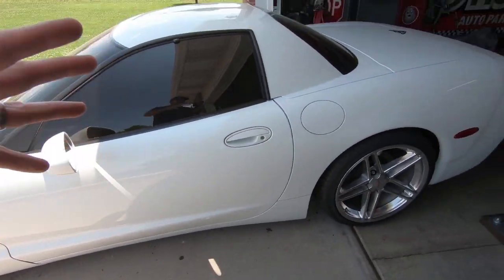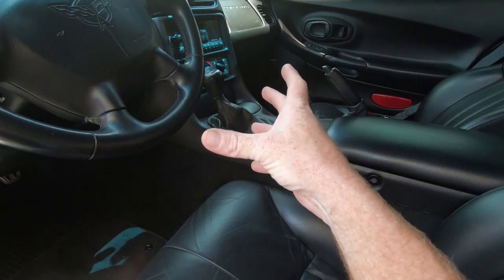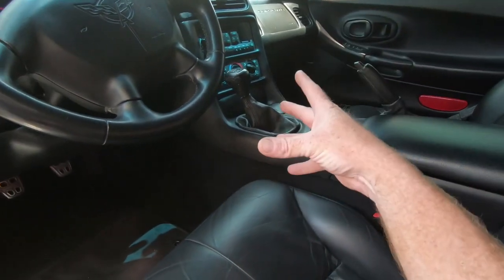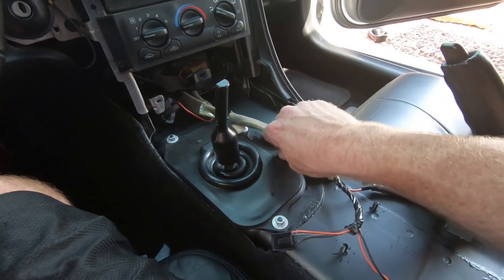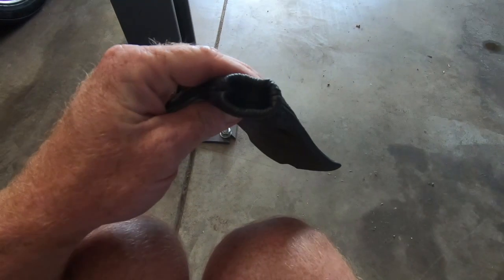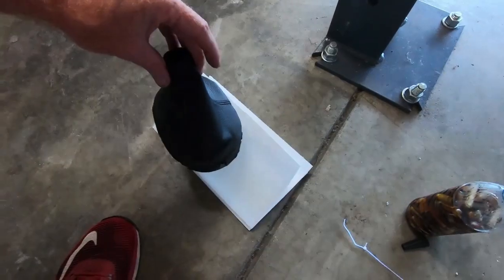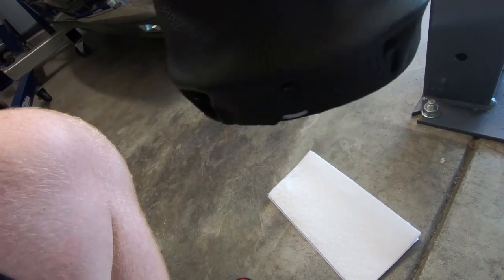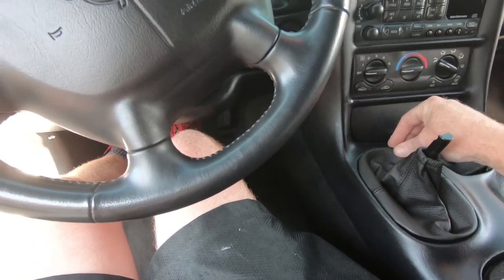How to Install C6 Corvette Shifter in C5 Corvette FRC (Way Better!)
Parts Used
New and Used Shifters
Shift Boot

Other Parts Used on this Corvette
Tires (Front)
Tires (Rear)
TMPS Sensor(97-00)

I have had this shifter for about 6 months or longer and today I finally put it in. While I love the look of the c5 Corvette, I can't stand the shifters. In Todays video I show you how to install a c6 shifter in a c5 corvette. This does a couple things. 1. It has a shorter throw. 2. The Shift knob feels WAY BETTER! 3. It aims the shifter back and towards the driver. I absolutely love the body style of the c5 corvette frc. I think its one of the best looking corvettes every made.